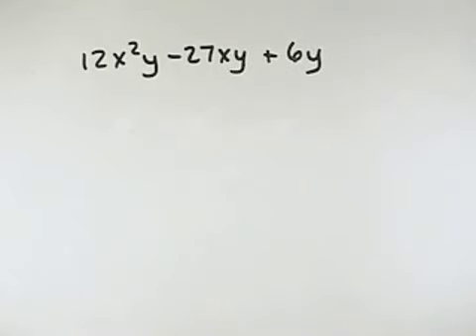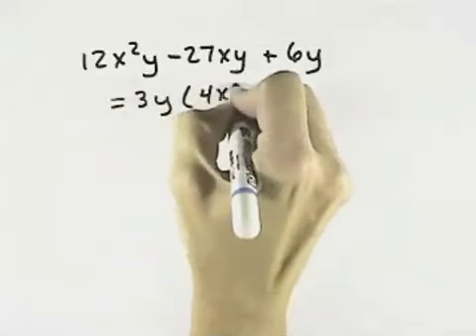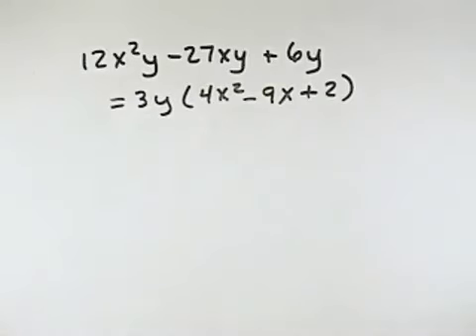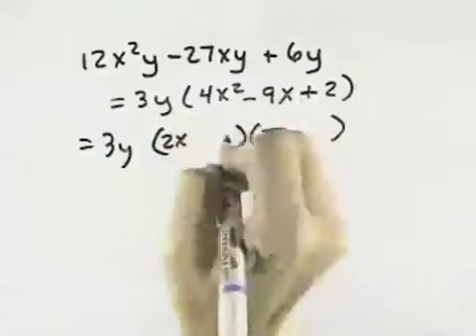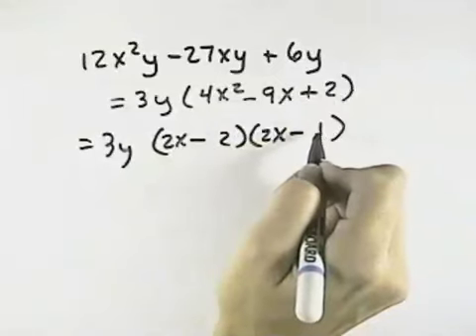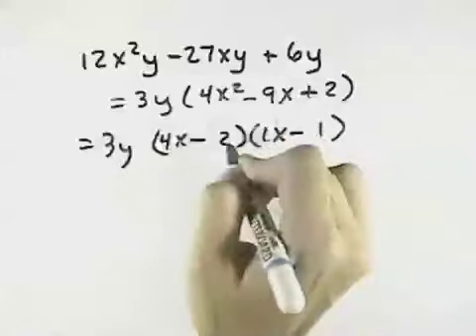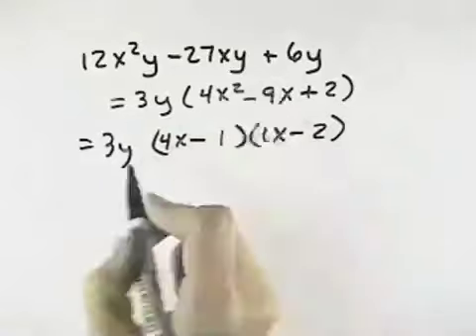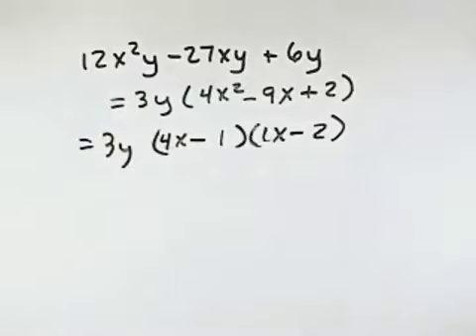Blitzer Intermediate Algebra for College Students Ch 05 Ex 32